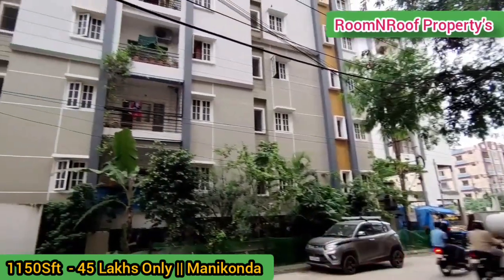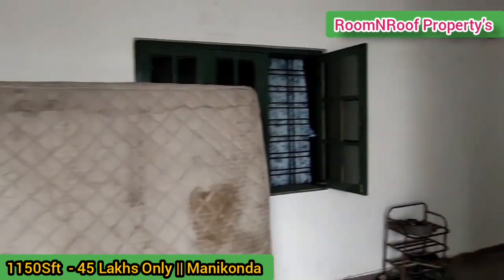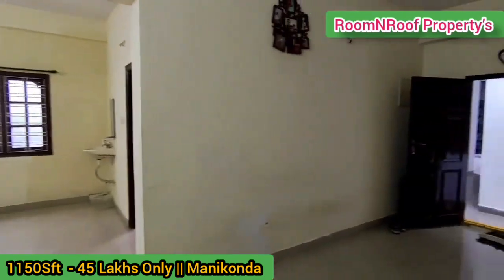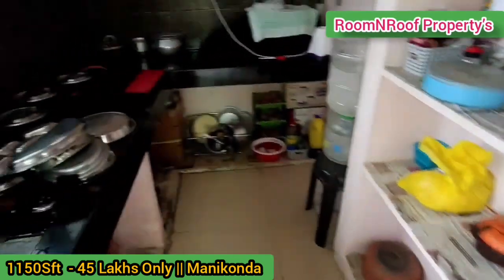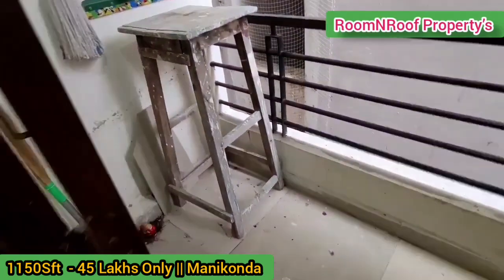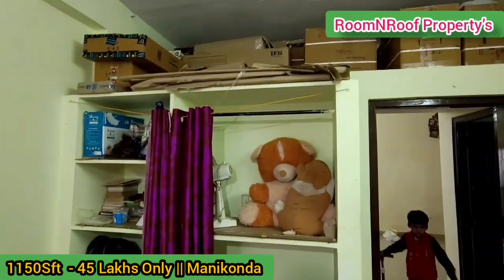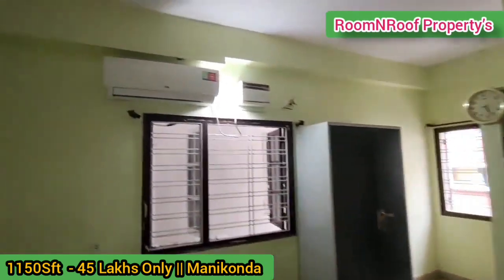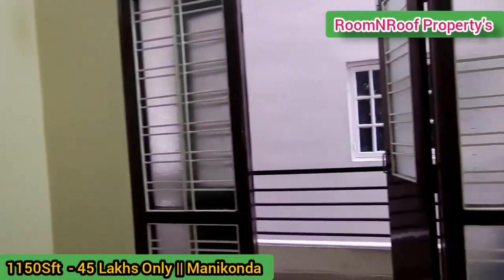1150Sft @45Lakhs Only ||2BHK || Manikonda || Ready To Move Flat For Sale In Hyderabad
Building for sale in Hyderabad,

Manikonda Flats for sale,
Miyapur  flats for sale,
Manikonda  apartments for sale

2BHK Flat For Sale

Build Area :  1150sqft
Facing  : South Facing
Car parking Available
Property Age : 9years Old
UDS : 30 Sqrds
Rental Income : 16k Per Month
Price : 45 Lakhs

LOCATION  : Manikonda

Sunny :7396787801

We Has Intragram Page Also

Miyapur Chandanagar Flats for sale,
Miyapur  ChandaNagar apartments for sale